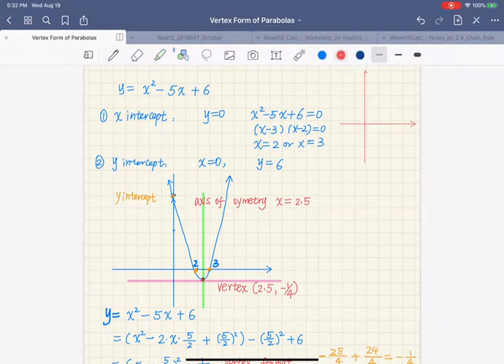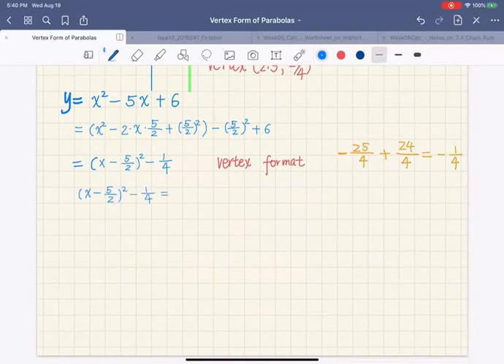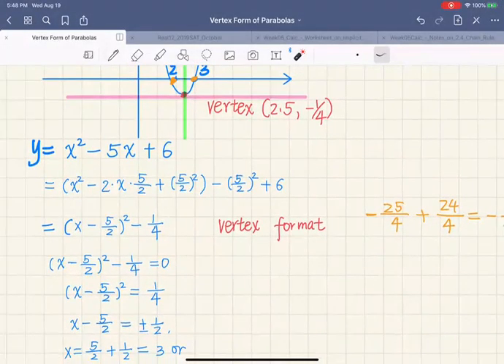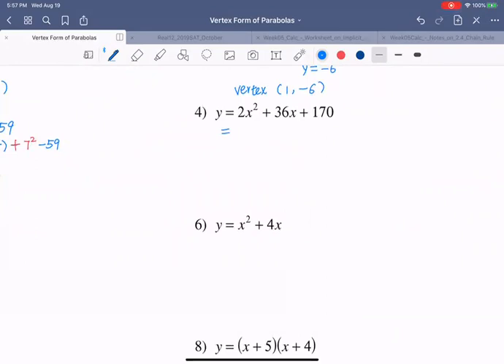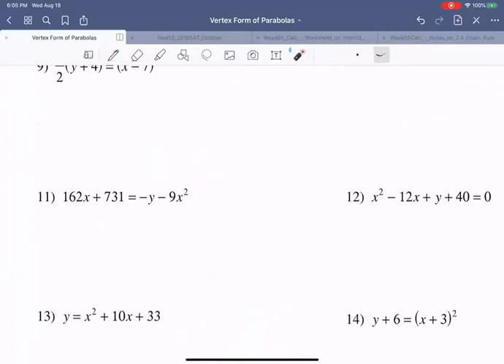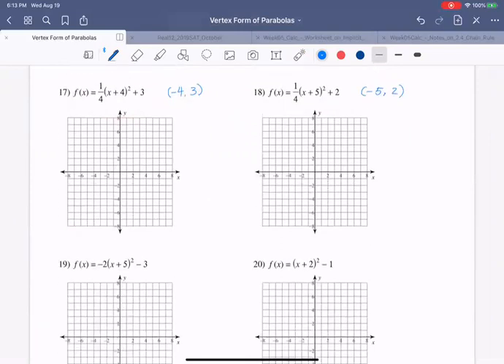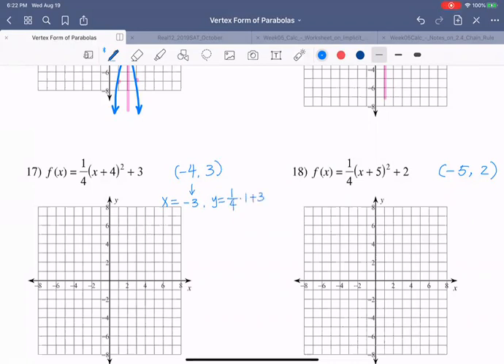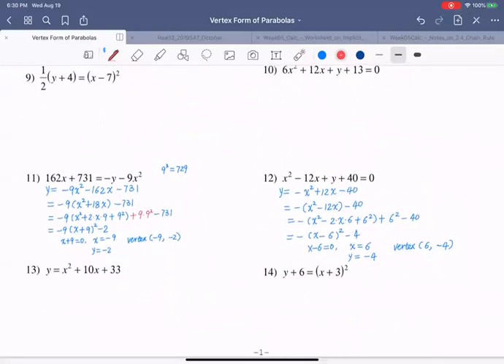Standard format convert to Vertex format and Graphing